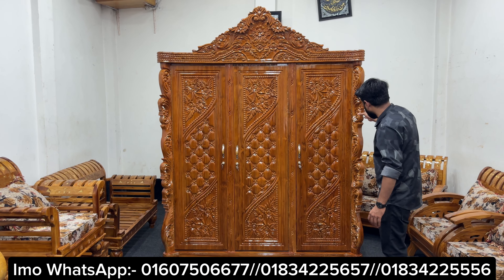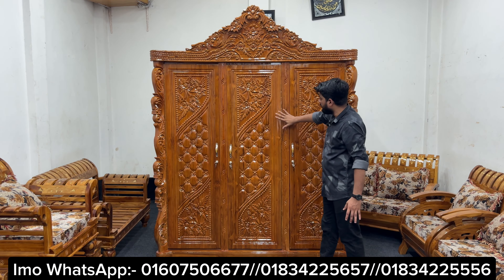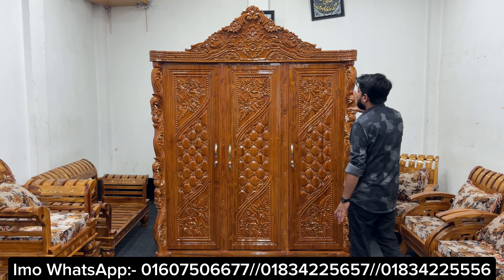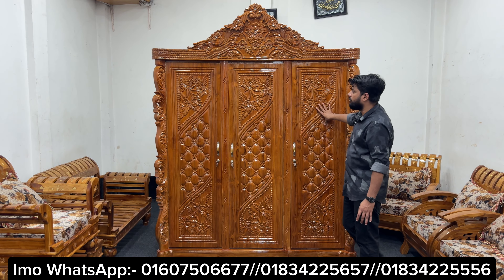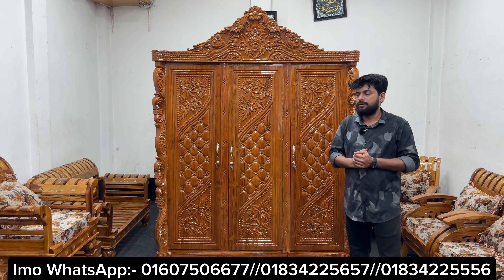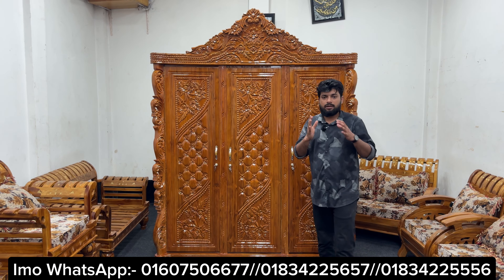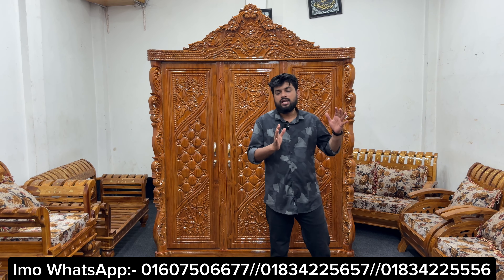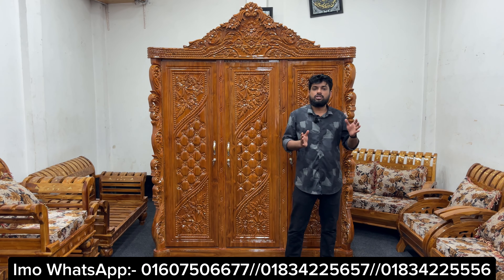প্রবাসী আনোয়ারুল আজিম ভাইয়ের চমৎকার রাজকীয় এই আলমারিটা আজ ডেলিভারি দিলাম, আলহামদুলিল্লাহ।।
০১৯৮৭৭৭৩২৬৮ || ০১৯৮৭৭৭৩২৬৯       ( ইমু ও হোয়াটসএপেও যোগাযোগ করে অর্ডার করতে পারবেন)
ধন্যবাদ।।